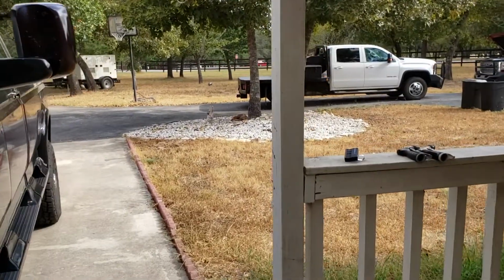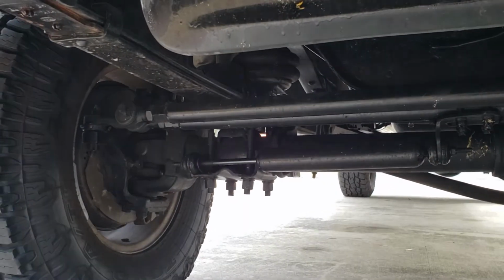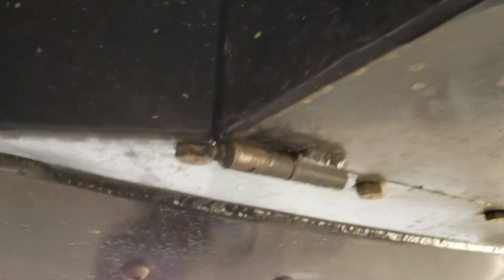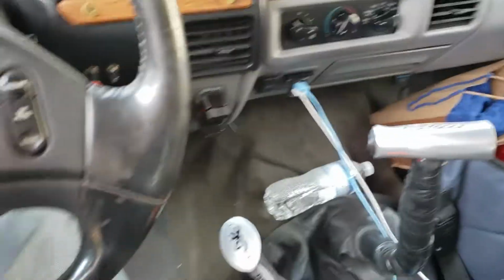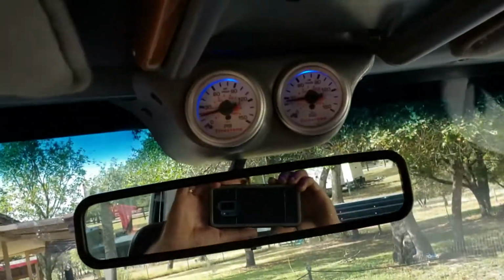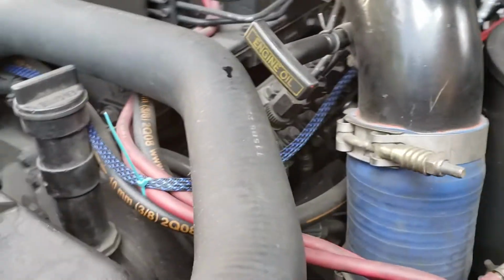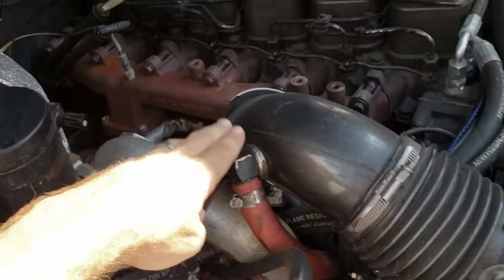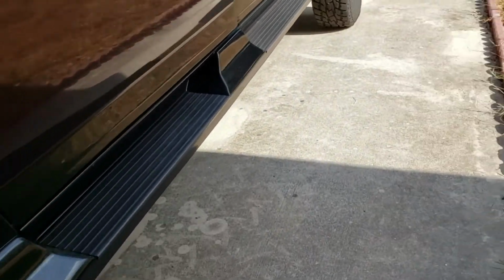The King of Trucks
1995 Ford F-350 Cummins 12-valve.  G56 transmission.  NP271 transfer case.